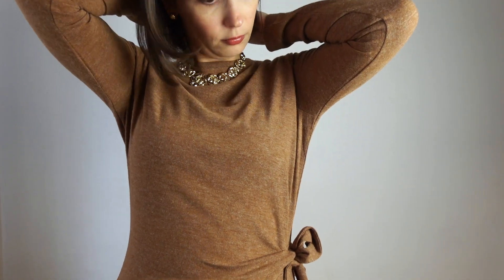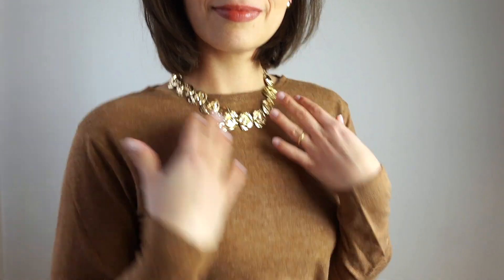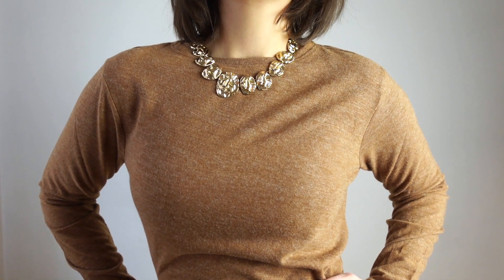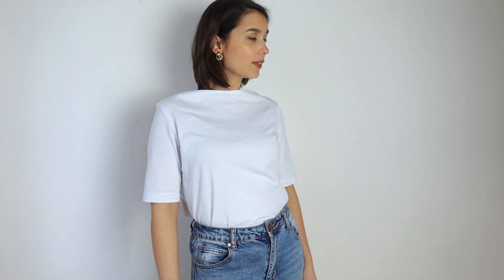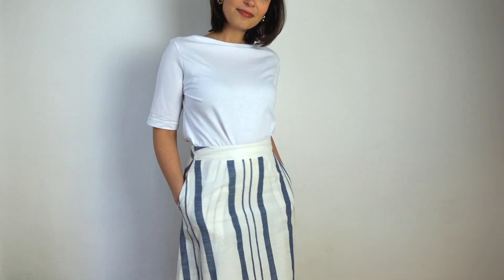4 more HACKS for INSTANT ELEGANCE (and a bonus tip 😉)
Hello everyone! After receiving such great feedback on the last reiteration of this video, I thought I would do a sequel. So here are 4 more hacks for instant elegance! These are very subtle yet effective tips and tricks that will elevate your appearance with minimal effort.

My Zara earrings:
📽️ MY VIDEO EQUIPMENT
Microphone:

💻 MY NEW BLOG IS HERE!

NB: *The links above are likely to be affiliate links, which means if you choose to buy something through one of them, I may receive a small commission on the sale. It makes no difference to you as a buyer, but I may receive a small compensation from the brand via rewardStyle or Amazon Associates
CHAPTERS:
00:00 Intro
00:22 Necklaces to add instant glamour
02:34 Improving a plain white T-shirt
05:12 When in doubt, tailor it
07:07 A bespoke makeup look
09:57 Gesture etiquette